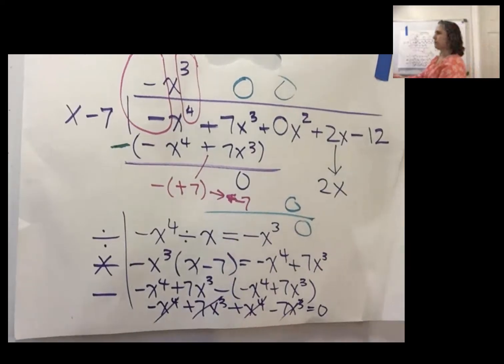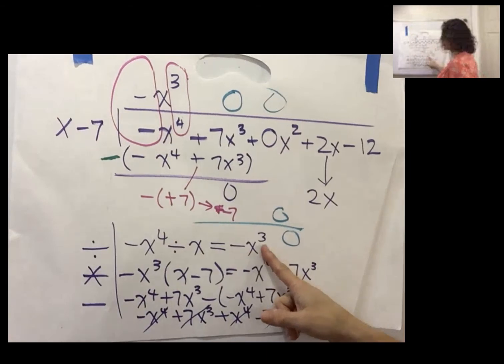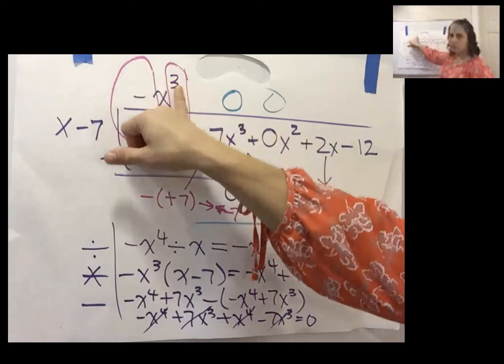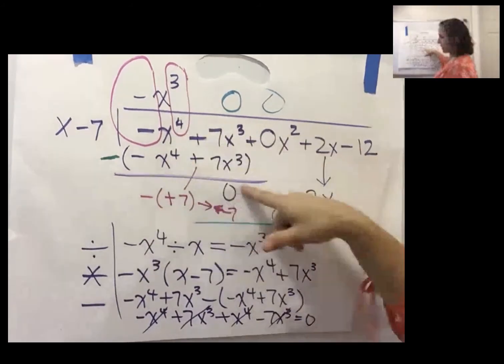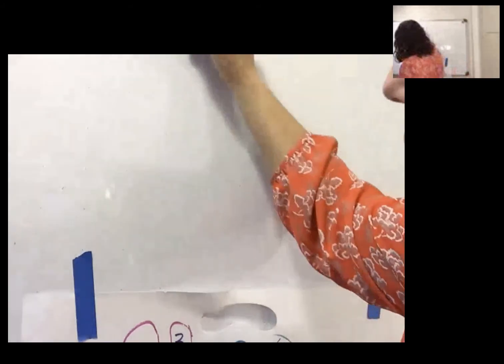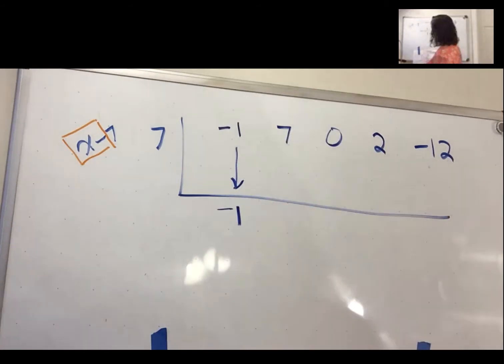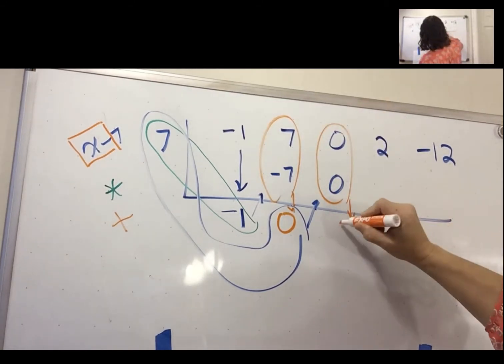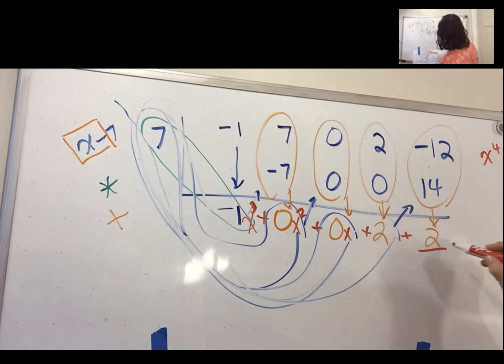understanding synthetic division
discussion from class time